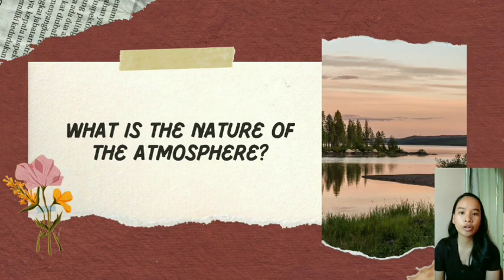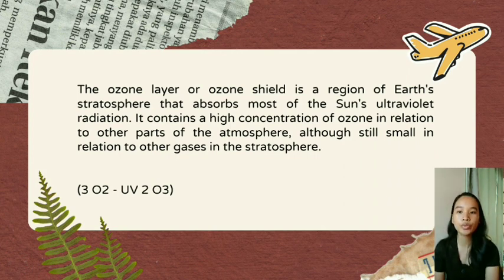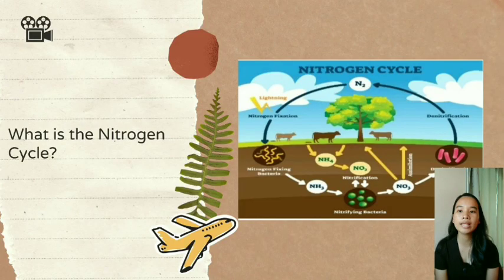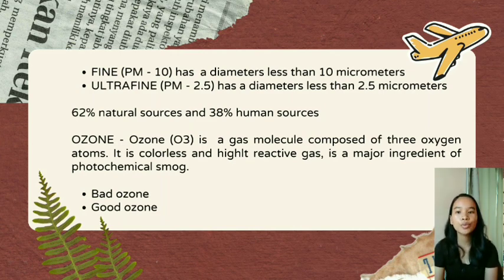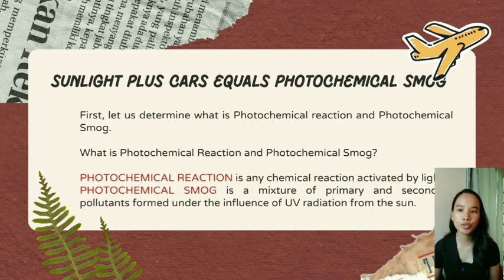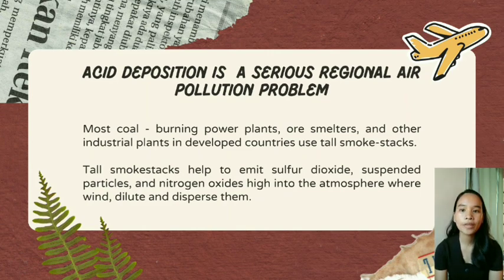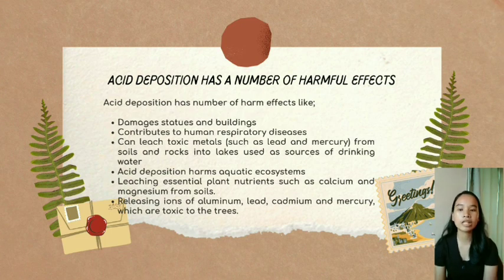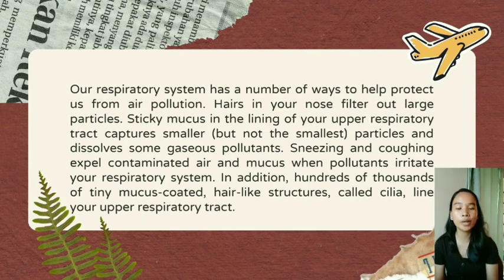AIR POLLUTION, CLIMATE CHANGE AND OZONE DEPLETION